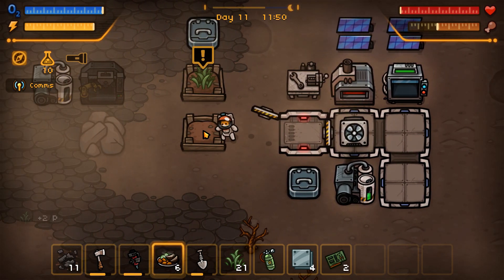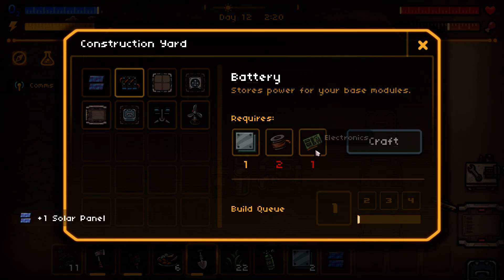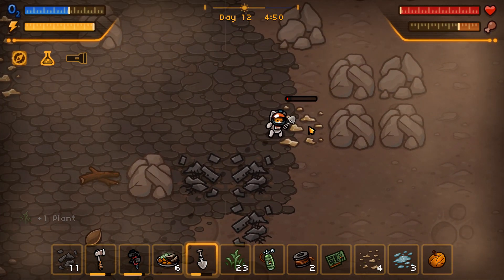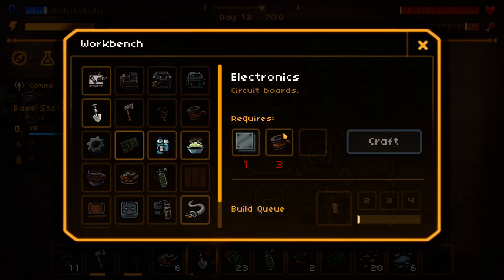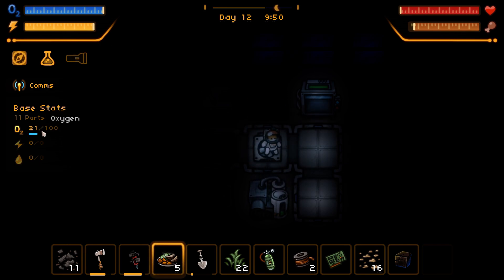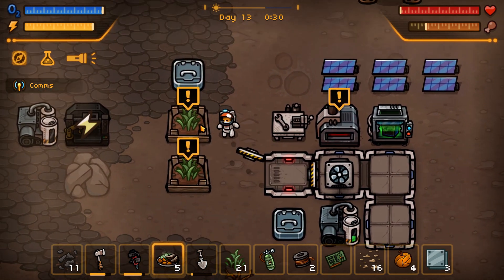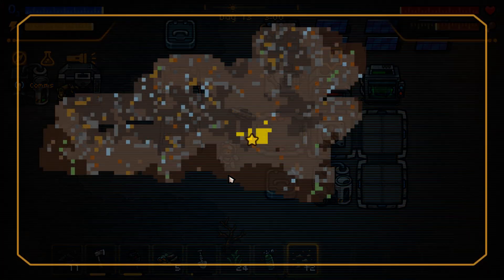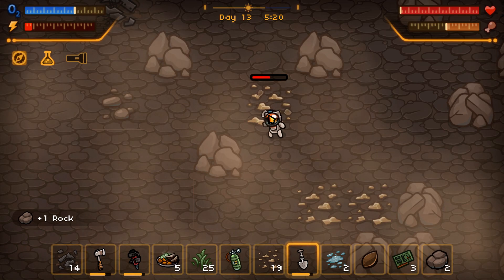MewnBase Power Storage ep. 3